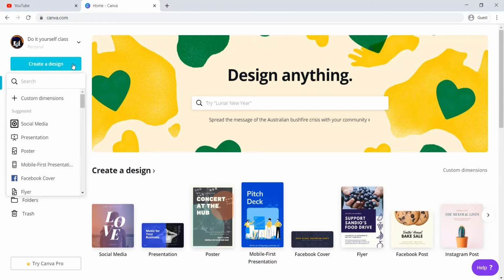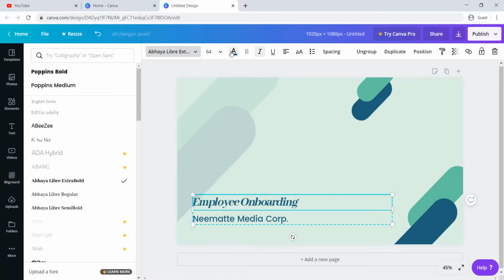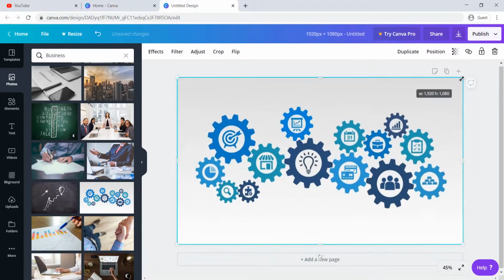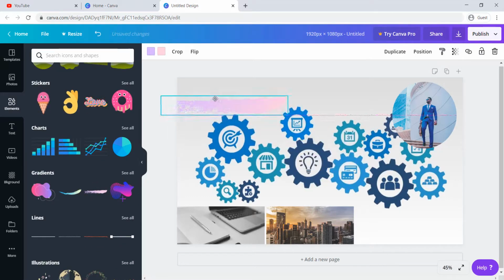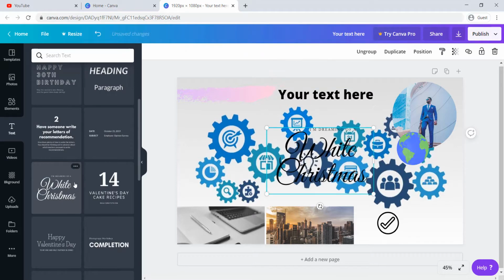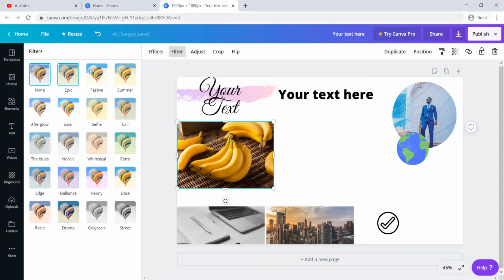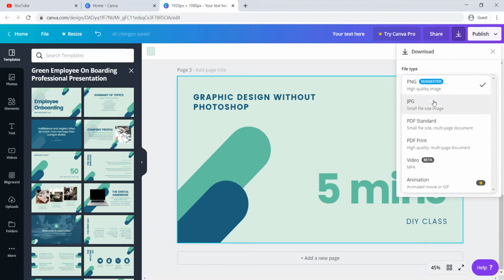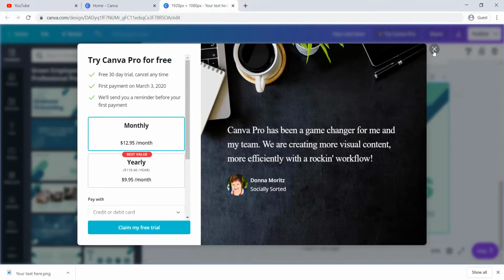Graphic design without photoshop in 5 mins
How to create posters for social media, design without Photoshop
Now everything became simple

Want to create posters and design for college , work , personal and much more. Well don't worry. you don't need photoshop knowledge to create poster
In this video we show you how to create posters , video , logo etc through simple drag and drop option